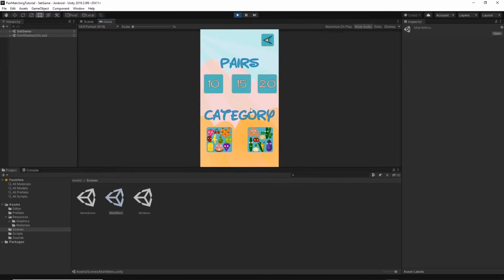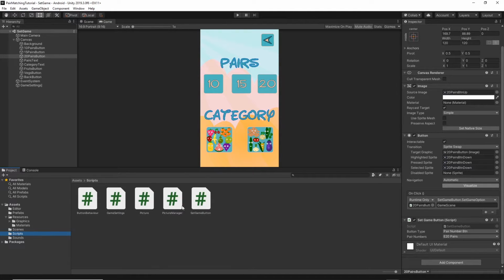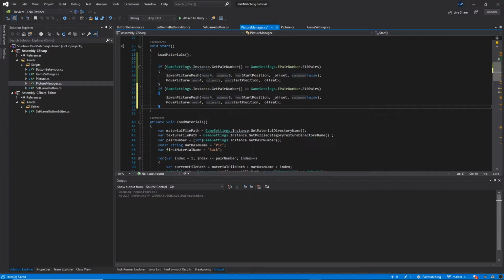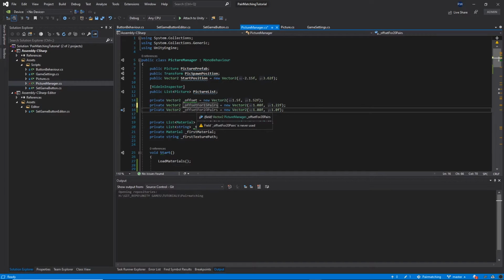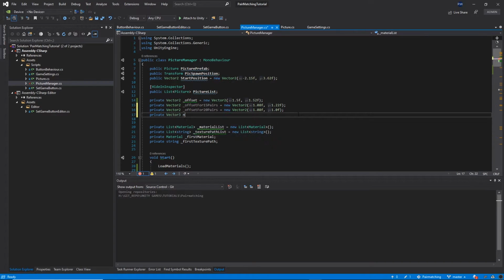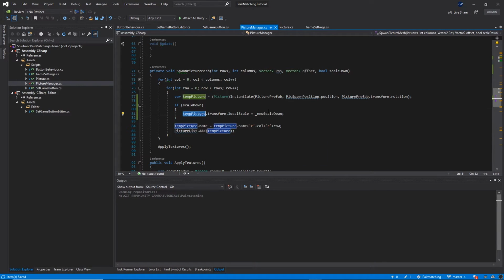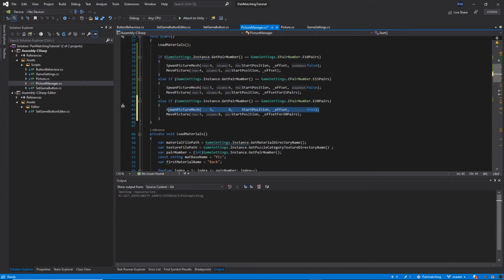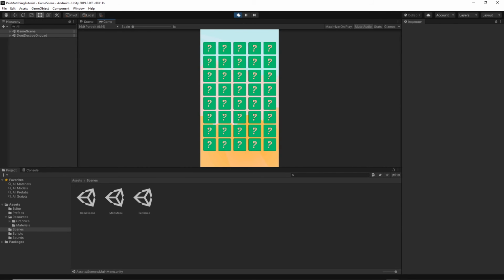Pair Matching Game - Unity Tutorial (Episode 7)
In this episode of our pair matching game tutorial, we will fix the set game menu scene, so the number of spawned puzzles in the game will reflect the number of selected pairs by the player.